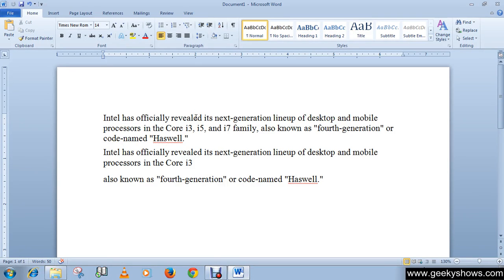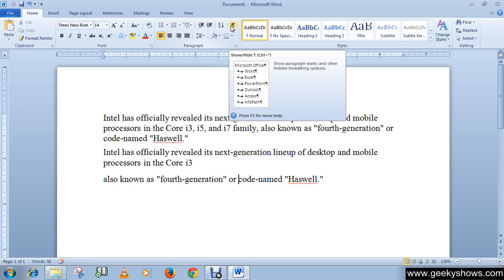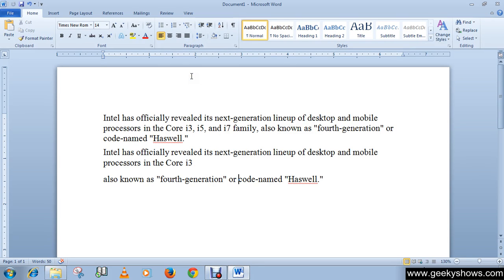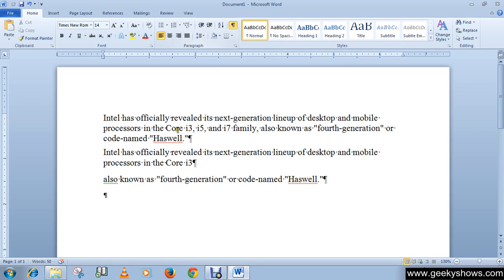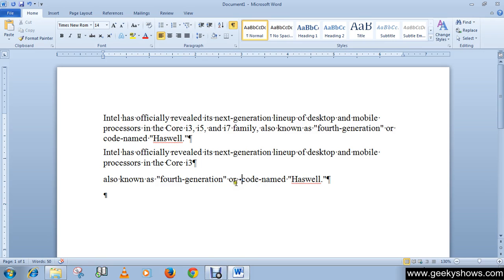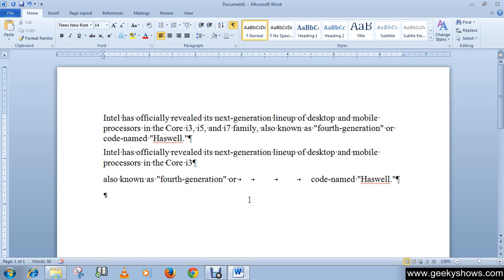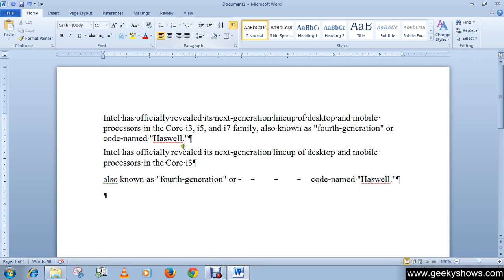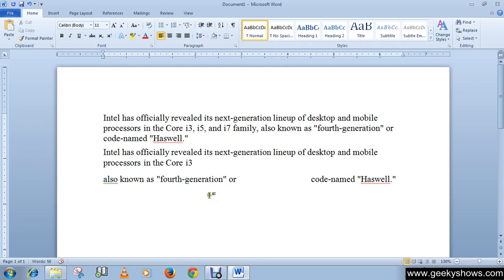Microsoft Office Word 2010 Show or Hide Format Mark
In this tutorial we will learn how to Show or Hide Format Mark.